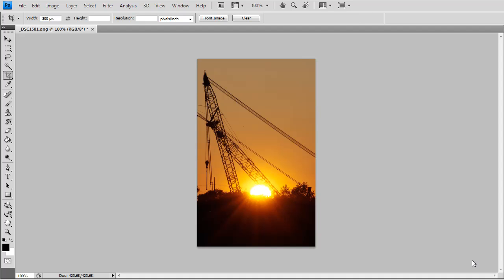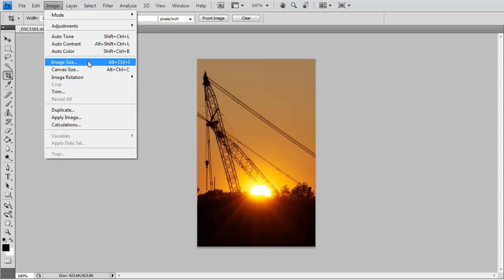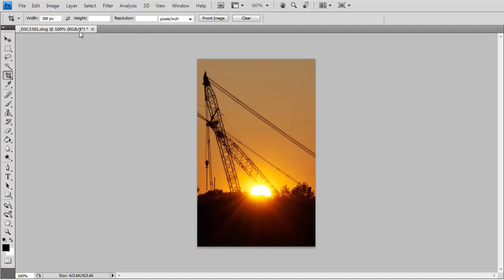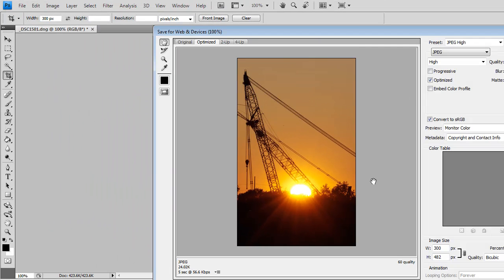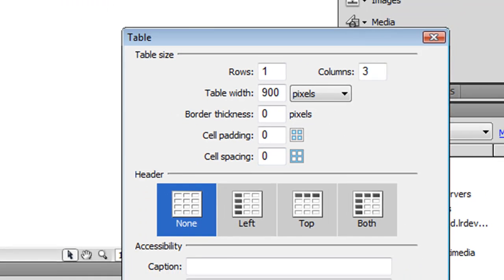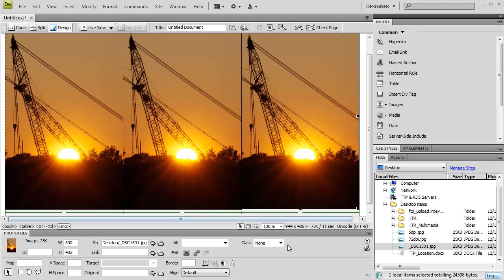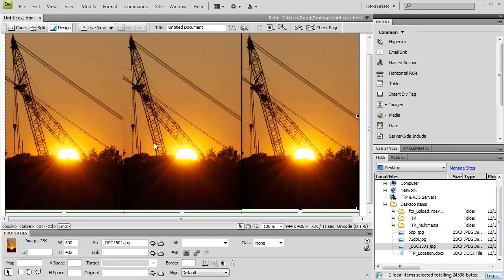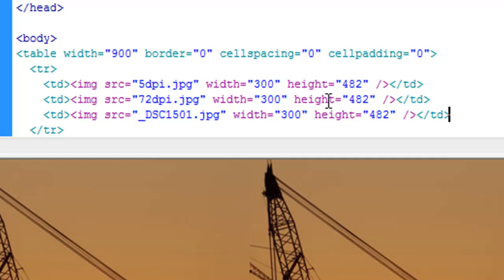DPI and the Web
Proof that an image's DPI/PPI (dots per inch/pixels per inch) does not affect how the image appears on the web.